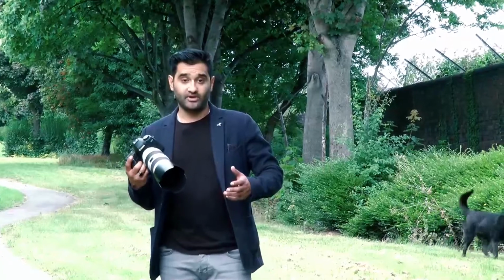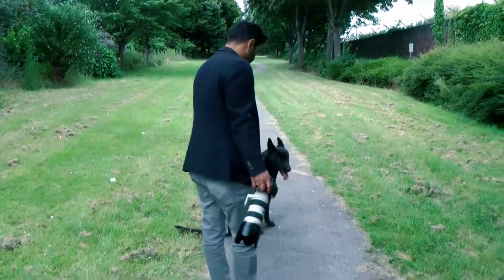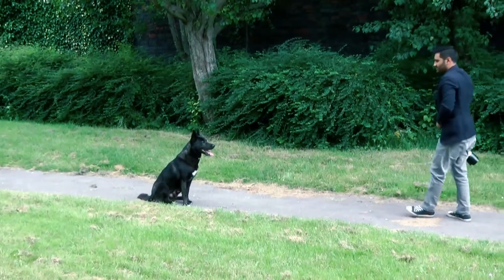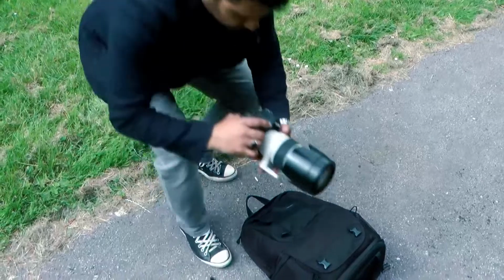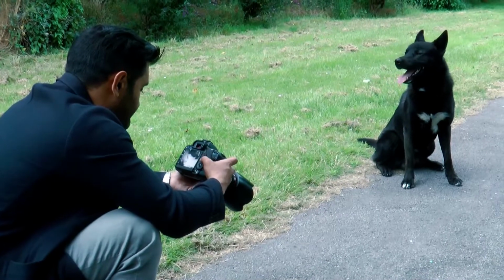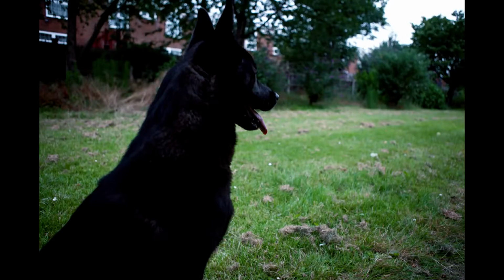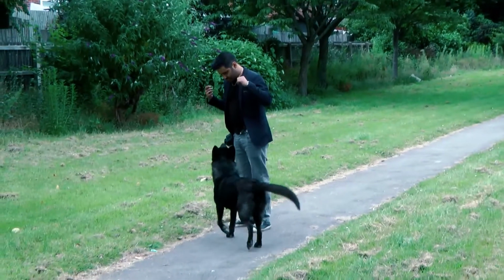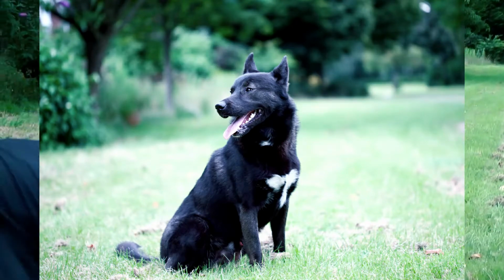Tips to take better photos of your dog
Get a free link to my resource list, which includes everything discussed in this video, Have you caught up on the last episode? Tips to take better photos of your dog hello and welcome to this video in this section we're going to be talking about how to get great photos of your pets today we have max and i'm going to use different lenses and see how we can get some amazing shots so before we begin i'm gonna give you a few tips and let you know how to get the best from your pet in this case it's a dog so what you want to do is make sure you let them explore so before you get shooting you can see here now i'm just letting him get comfortable with the atmosphere it's a park and let him sniff around check out everything he needs to check out so this stops him being distracted in the middle of the shoot ideally if you've been on a walk that way he gets rid of all his excess energy and you can see here he's kind of doing all he needs to do until he's fully committed to the shoot so max is very good we've had him for a long time and he's very obedient as you'll see throughout the shoot he's uh well he pays attention and he kind of he's a bit better than a model to be honest because he can shout at him and

Spider Holster Black Widow Spider Camera Holster